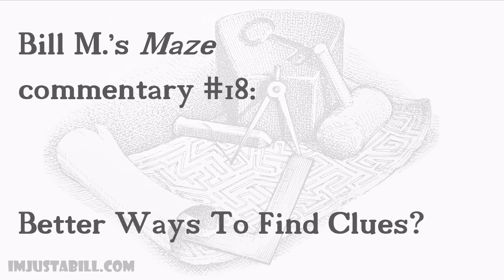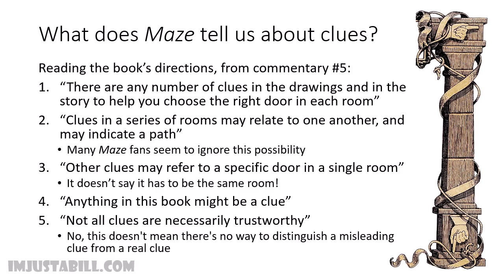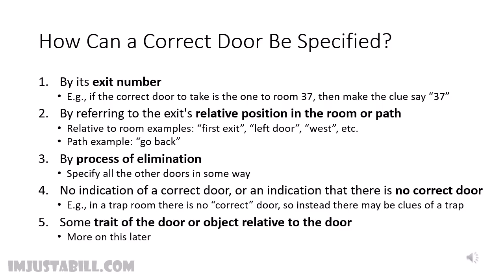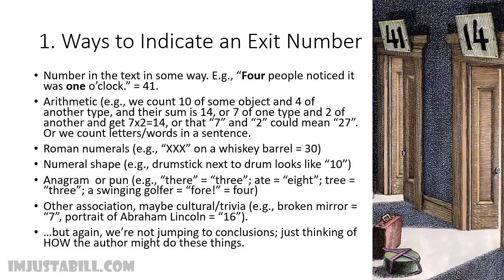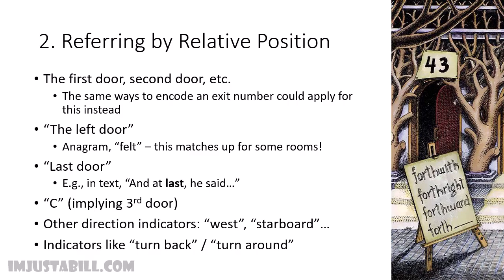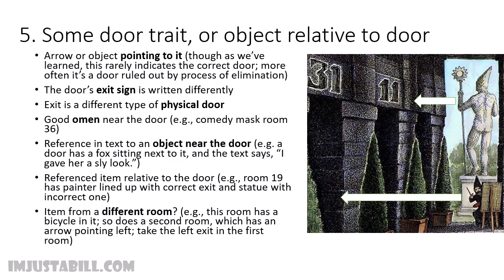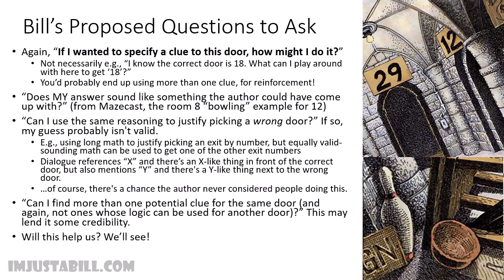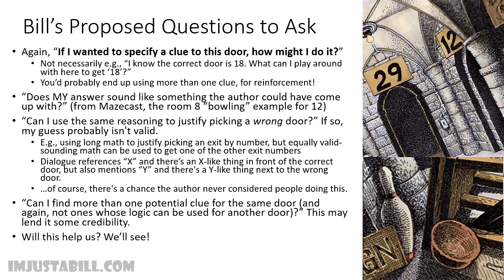Maze 18 - Rethinking Clues ("What is a clue", part 2)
The never-ending debate among fans of Christopher Manson's "Maze" is not "What's the correct door for this room?" but rather "What were the intended clues to pick this now-known correct door for this room?" Perhaps instead of always asking, "What answer can I come up with that fits?", we could ask, "What the different ways the author can specify doors in general?", and "If I were writing and drawing a book like this, how would I encode the correct answer as a clue?", and of course, "Is the rationale I came up for explaining this exit something that could be applied to one of the wrong ones?"

I'll be back to exploring specific rooms of Maze in commentaries #19 and #20.

- Mazecast, "Would a rational-but-flawed puzzle designer have concocted your bad solution?" article

Show your support by tossing a dollar or two my way

00:00 - Intro
00:16 - Overview
01:33 - Recap: What does Maze explicity say about clues?
03:18 - Further thoughts and the big question
04:31 - How can a correct door be specified?
06:38 - How could you indicate a door by exit number?
10:11 - ...or relative position?
11:31 - ...or process of elimination? Or NO correct door?
12:37 - ...or by a trait relative to the door?
14:52 - Suggestions for questions to ask